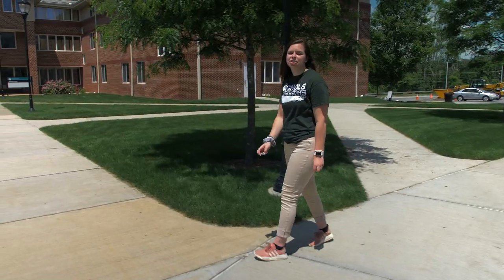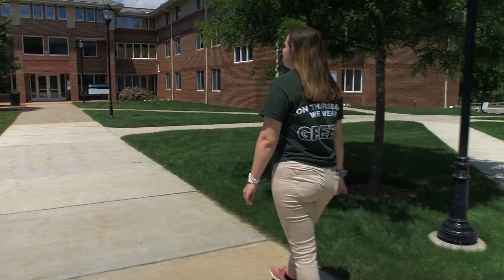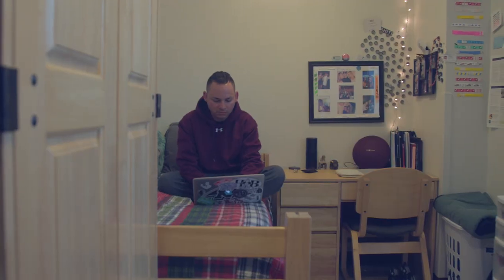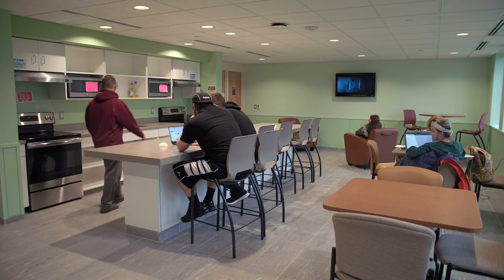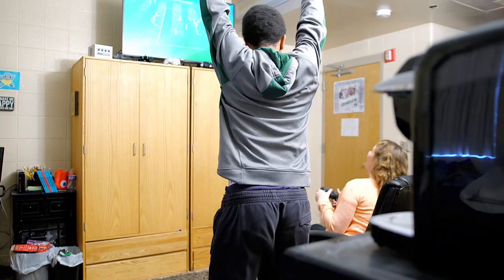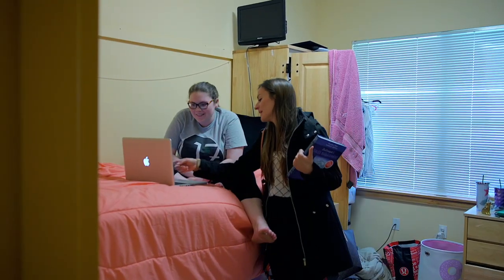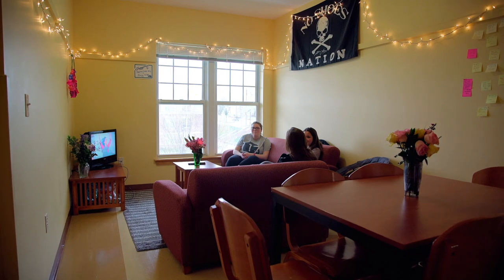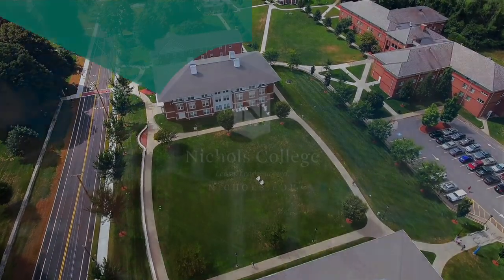Living on Campus at Nichols College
Take a quick tour of campus and discover why so many young leaders call the hill home.